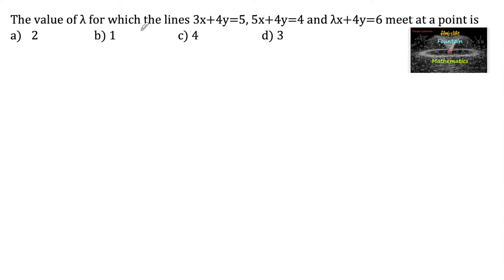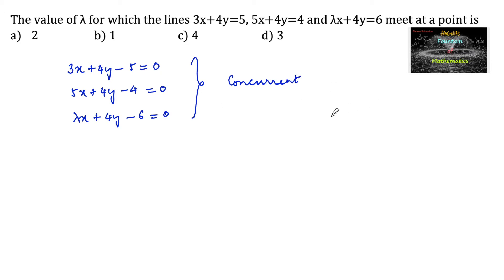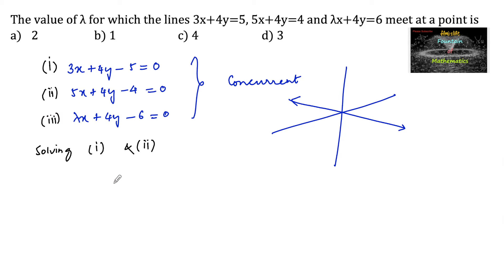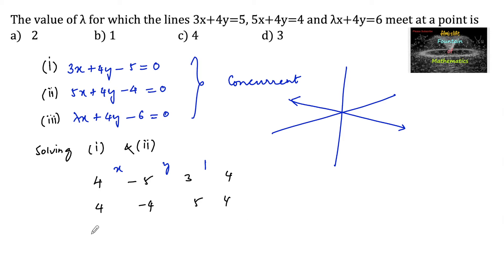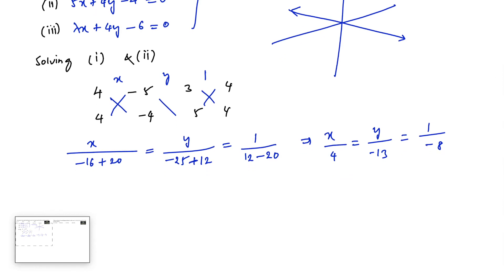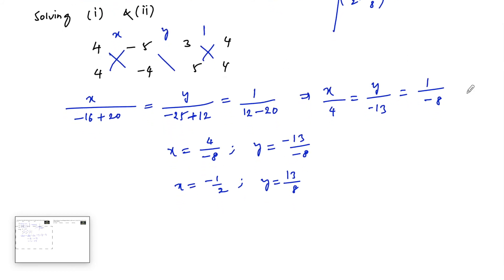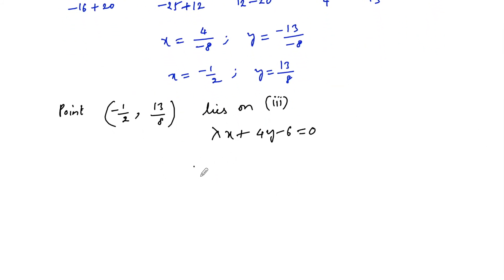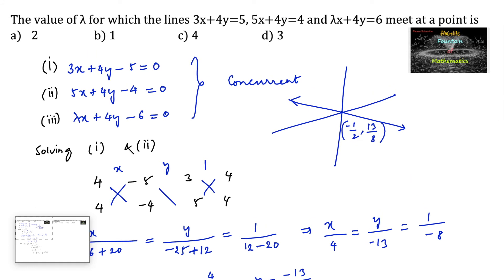The value of λ for which the lines 3x+4y=5, 5x+4y=4 and λx+4y=6|MCQ|CBSE|Straight Line|RD Sharma|11